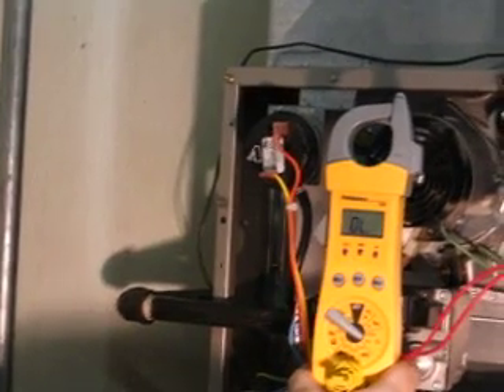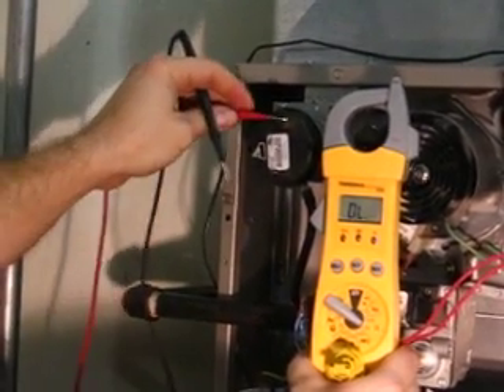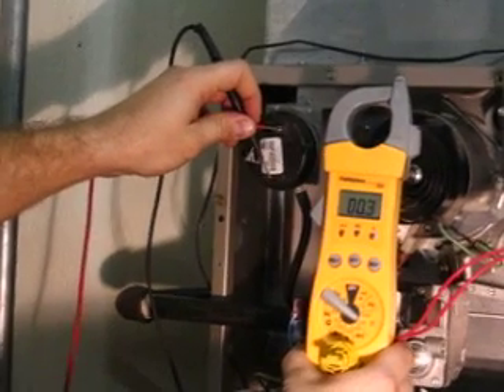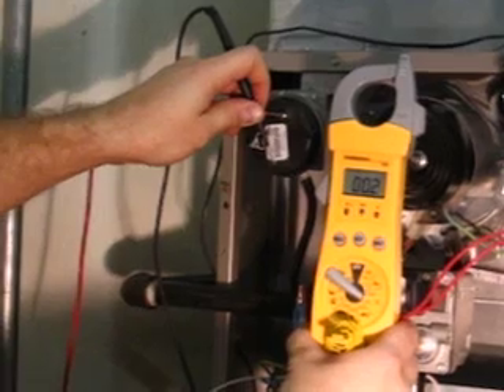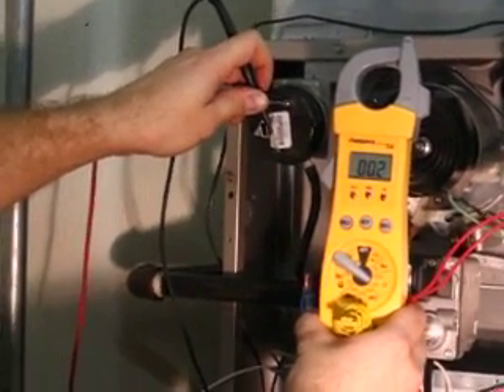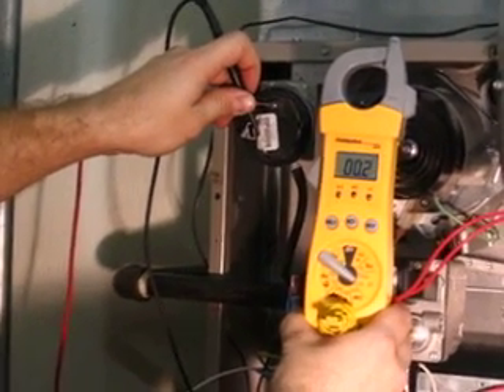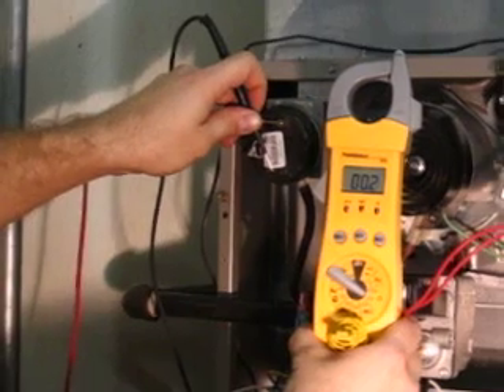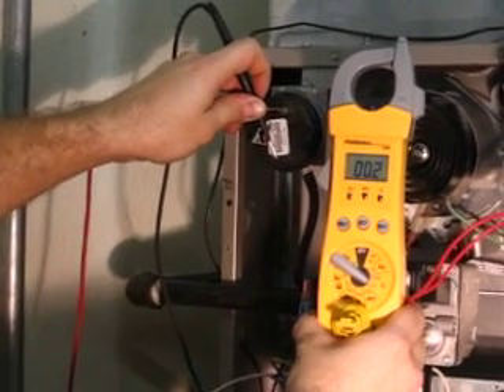Checking the pressure switch on a gas furnace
Measuring ohms on an energized 80% gas furnace